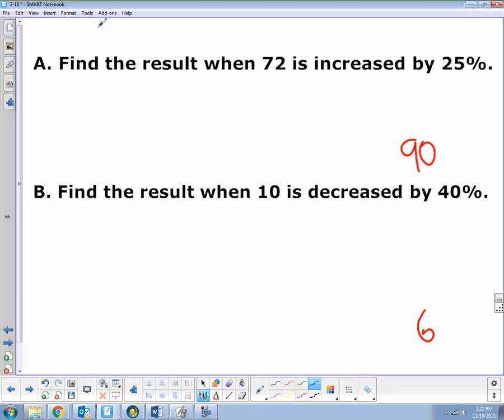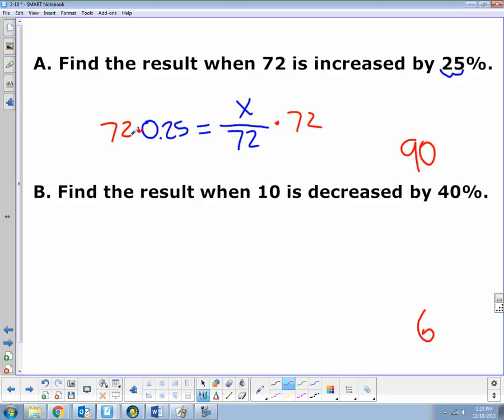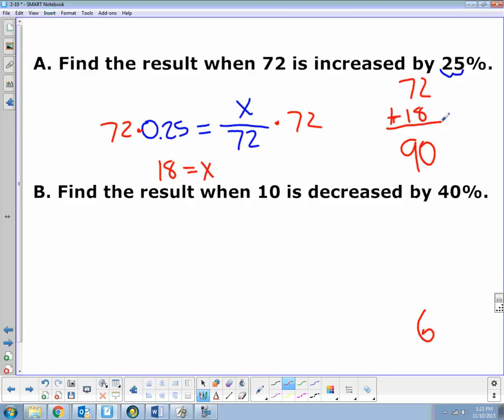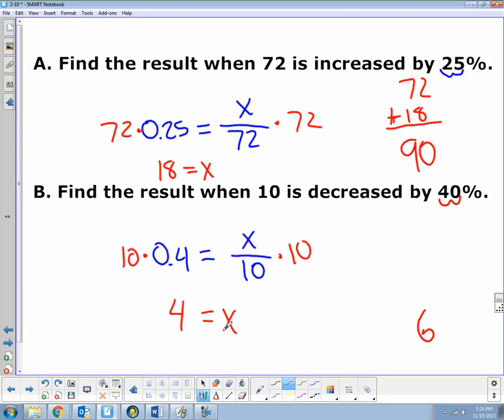2.10 Example 2